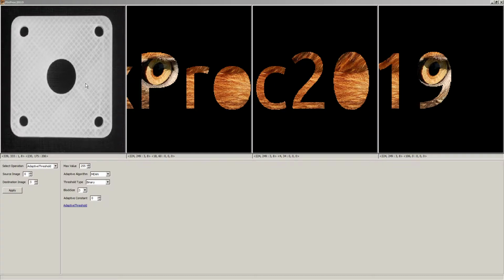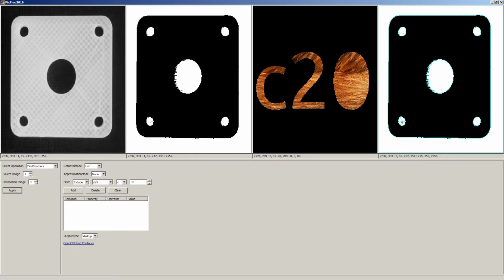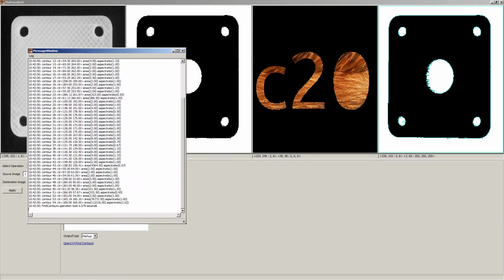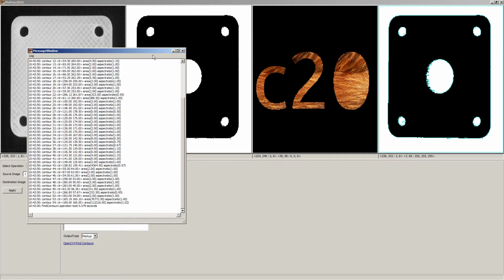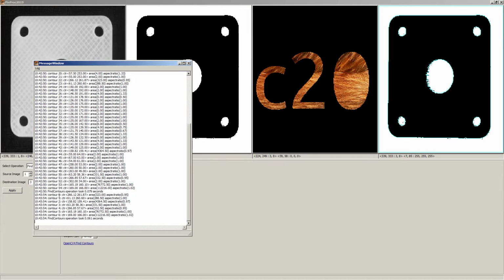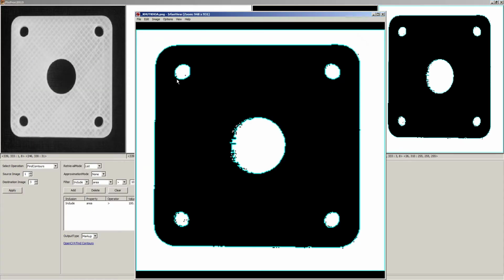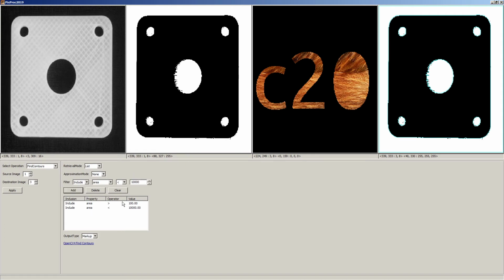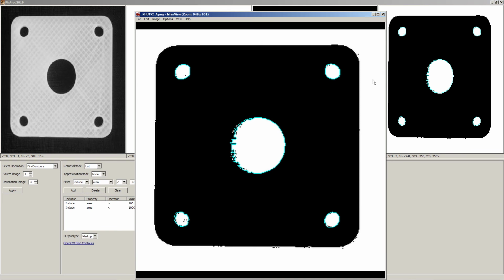Contours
finding and filtering contours in an image